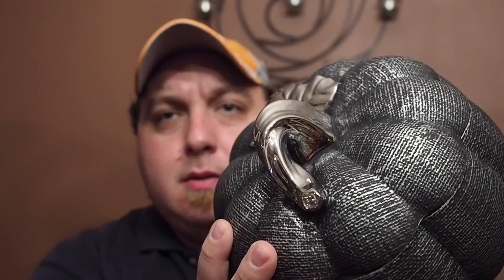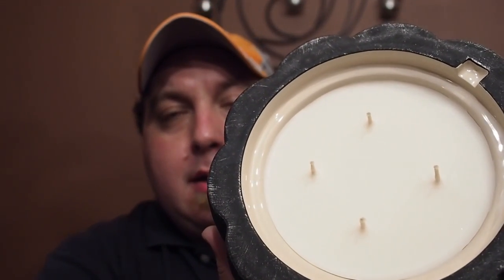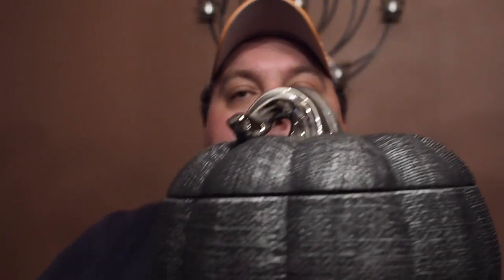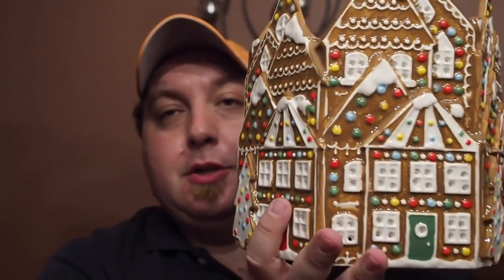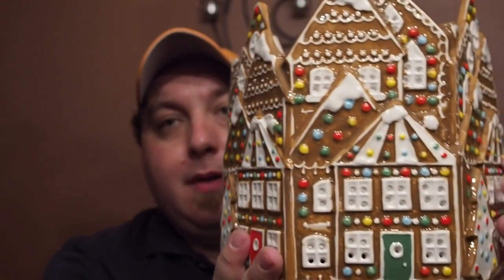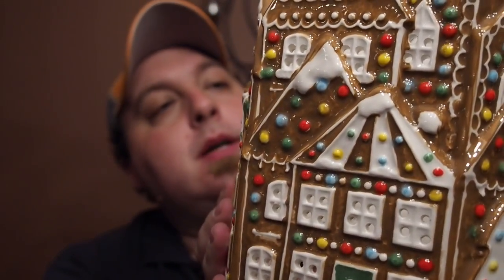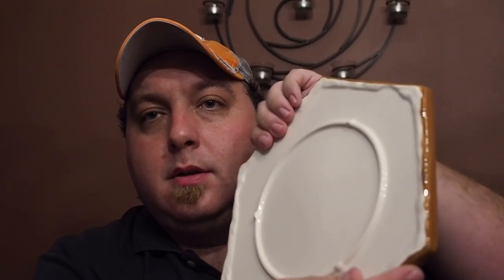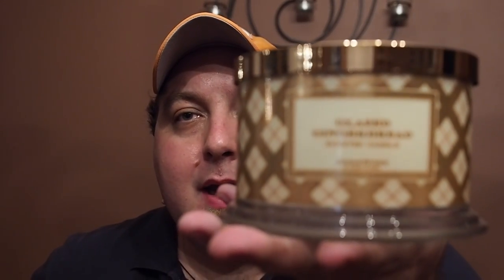HomeWorx By Harry Slatkin Figural Haul and Review | Fall and Holiday 2018 | QVC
This is my haul of the HomeWorx by Harry Slatkin Figurals for Fall and Holiday 2018. They include:

Burlap Pumpkin
Gingerbread House
Teddy Bear

Christmas Lilies
Trim the Tree
Winter Fireside
Candy Cane Kisses
Season's Greetings
White Birch
Maple Rum Strudel

Homeworx Fall 2018:
Autumn Pumpkin
Toasted Vanilla Cupcake
Deliciously Apple

Autumn Bonfire
Autumn Days
Fall Chrysanthemums
Cranberry Pumpkin Cake - SOLD OUT!

Link to purchase TSV
NEW HomeWorx Holiday Ceramic Figurals
NEW HomeWorx Gingerbread House

This is the Harvest trio which contains:
Harvest Leaves
Autumn Pinecone - NEW!
Pumpkin Caramel Corn - NEW!

The Holiday Trio includes:
Frozen Balsam
Mistletoe Magic - NEW!
Winter Hearth - NEW!

Link to Purchase Celebration Diffusers
Link to Purchase Summer Diffusers
Link to Purchase Floral Diffusers

Vanilla Bean Ice Cream
Strawberry Ice Cream
Salted Caramel Ice Cream

The Ice Cream Sundae Trio Scents:
Mint Chip Ice Cream
Harry's Hot Fudge

Below are the other Spring 2018 scents:

Vanilla Cherry Blossom/Tuberose Petals
Wild Honeysuckle/Wild Meadow Grass
Sweet Spring Melon/Orchard Apples
Enchanted Peony/Wisteria Vine
Farmstand Cherry/Farmstand Pineapple
Climbing Clematis/Wild Hydrangea
Farmstand Watermelon/Farmstand Nectarine

Ice Cream Collection:
Creamy Dreamy Vanilla/Fantastic Fudge
Mintalicious Chocolate Chip/Ooey Gooey Salted Caramel

Tropical Collection:
Guava Sunset/Bahama Breeze
Pineapple Colada/Sea Breeze
Kiwi Margarita/Island Palm
White Sangria/Tiare Sunrise

Lavender Vanille/Lotus Blossom
Orange Sorbet/Limoncello Cupcake

Berry Trifle/Pineapple Mousse
Coconut Cake/Key Lime Pie